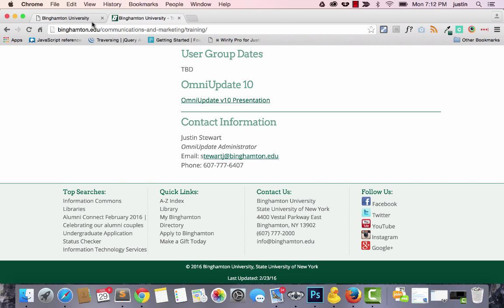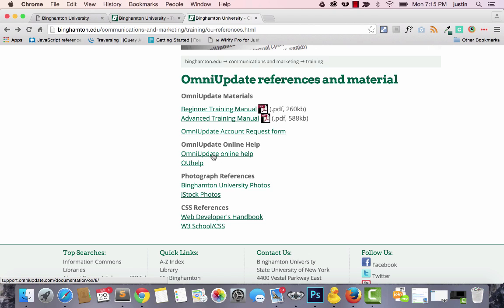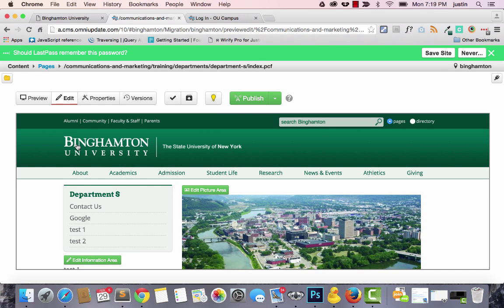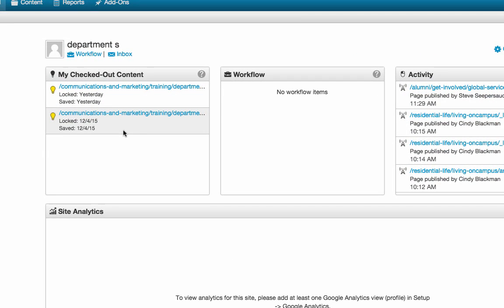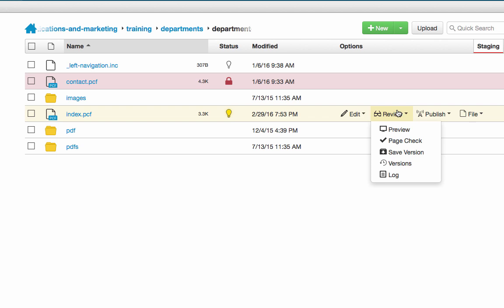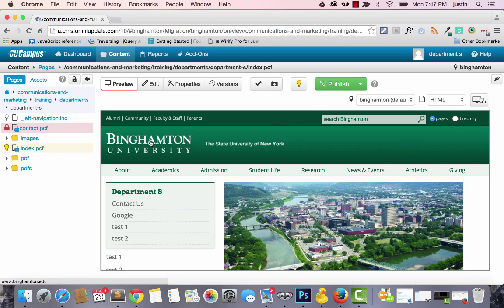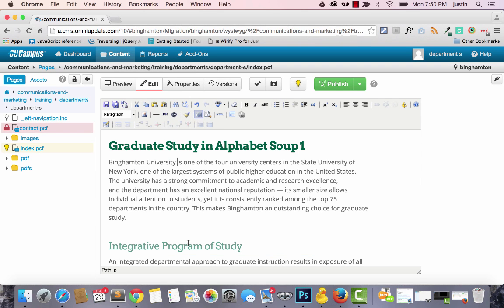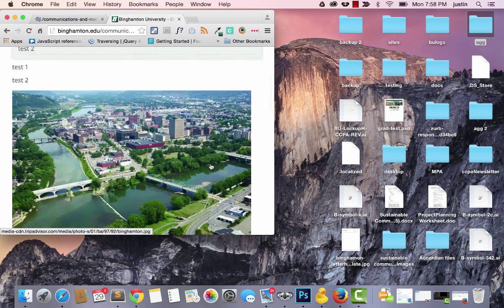OmniUpdate beginner training video